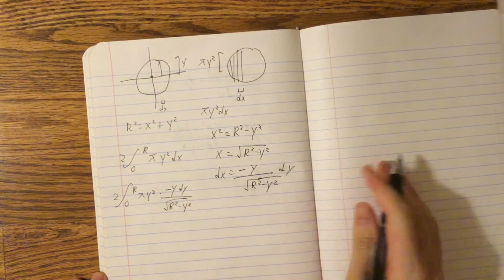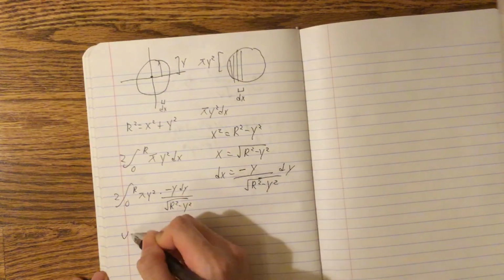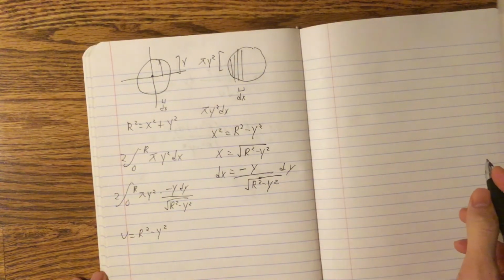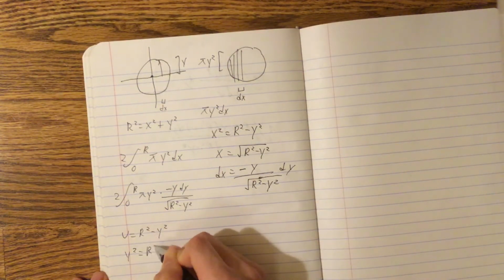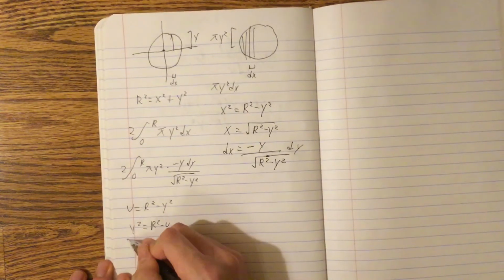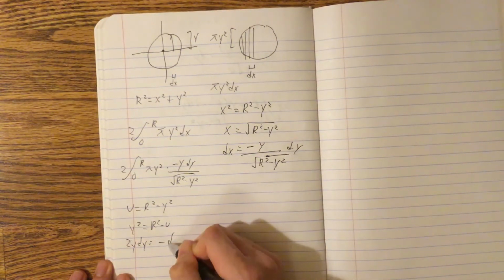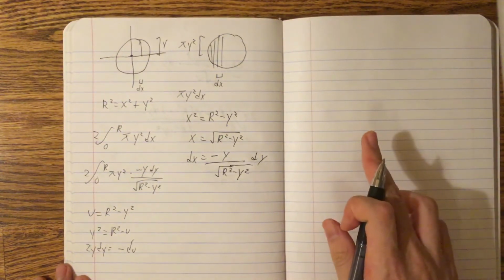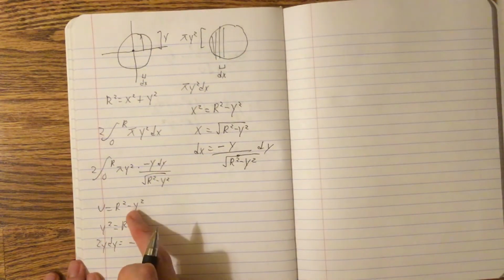Derivation of the Volume of a Sphere: Flat Cylinder Method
The easiest way to derive the volume of a sphere would be to use the formula of its surface area, but that would be no fun